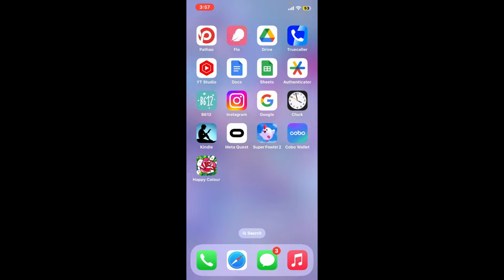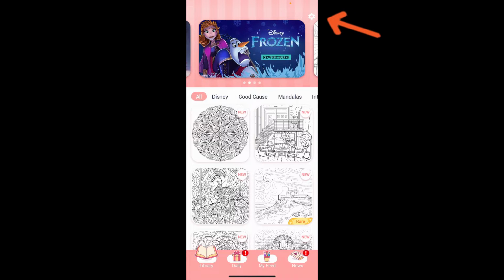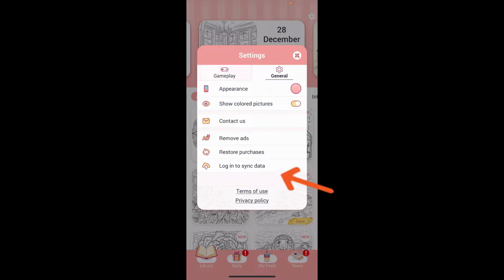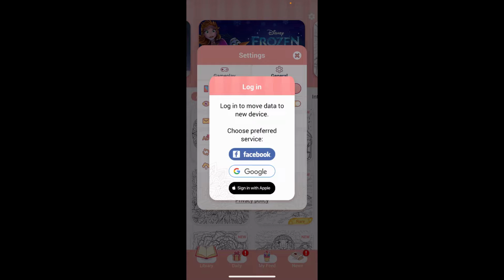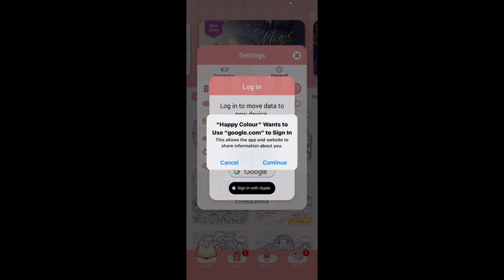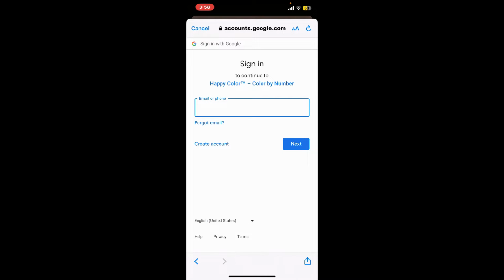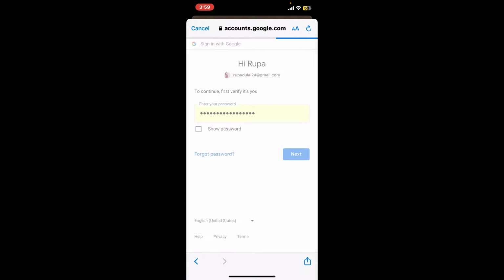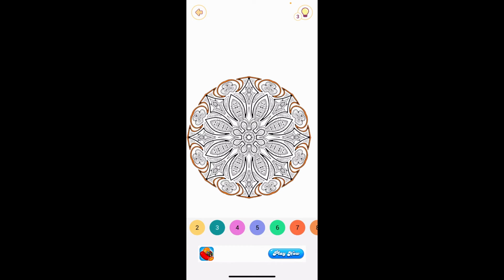How to Login Happy Color Game Account 2024? Happy Color Account Login Sign In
Easily access the colorful world of Happy Color by learning how to log in to the Happy Color game app. Our tutorial provides simple steps to ensure a smooth login process, allowing you to dive into the joy of coloring. Whether you're a new user or returning player, follow our guide for a seamless experience. Watch now and get ready to immerse yourself in the vibrant and relaxing world of Happy Color. Login and unleash your creativity effortlessly!